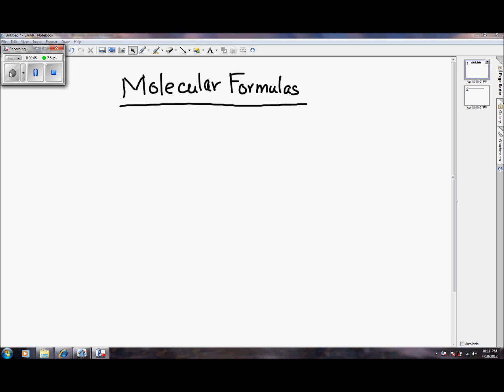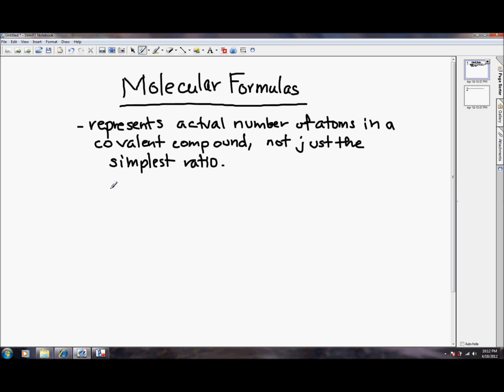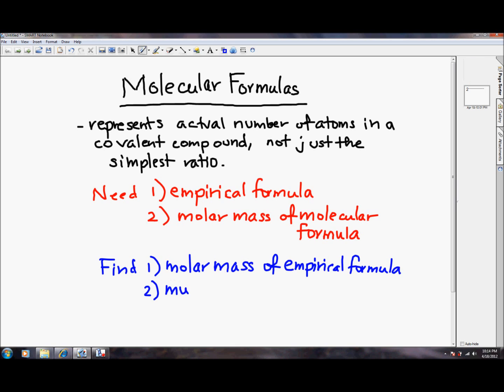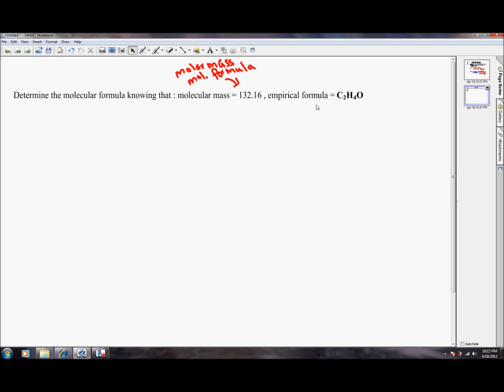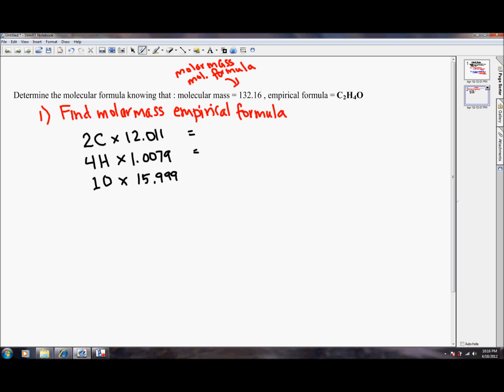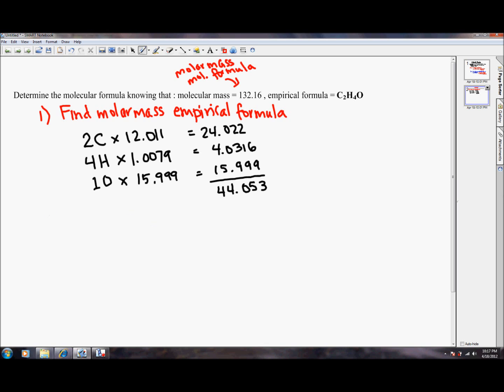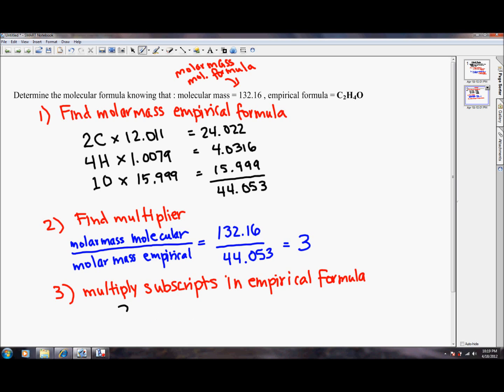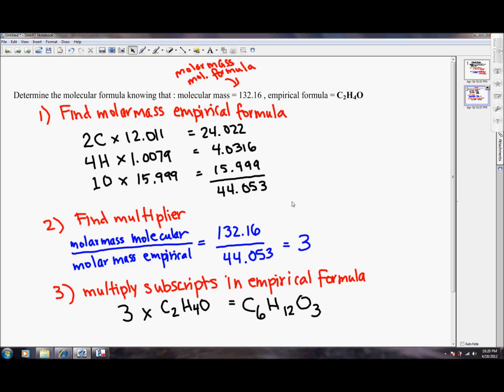Molecular Formulas.wmv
Unit 5-2 Molecular Formulas - Verrado HS